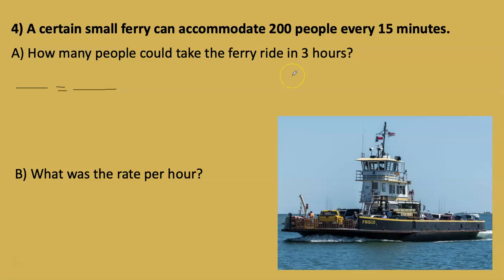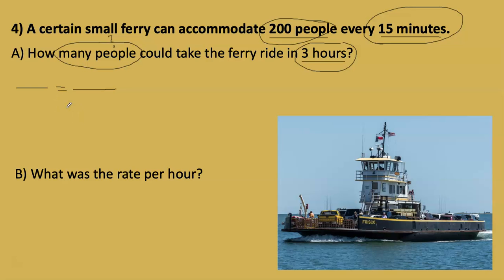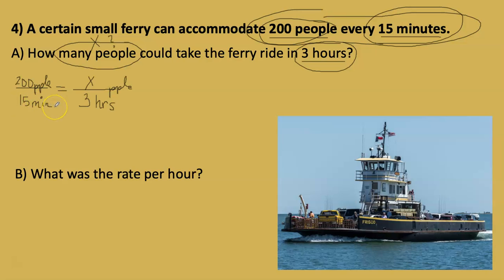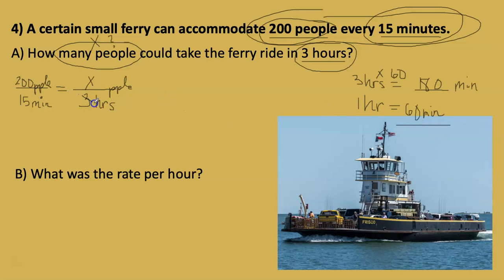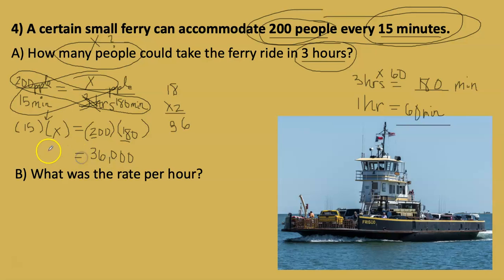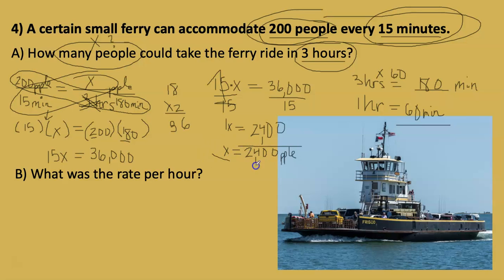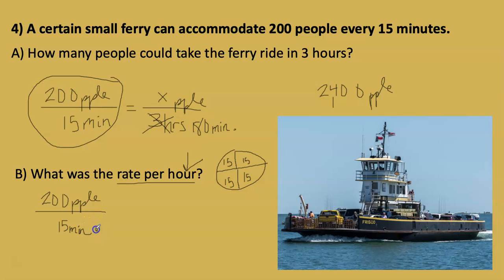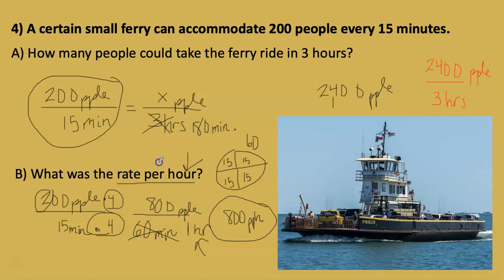Proportion and Unit Rate Word Problems Day 2_Ex 4